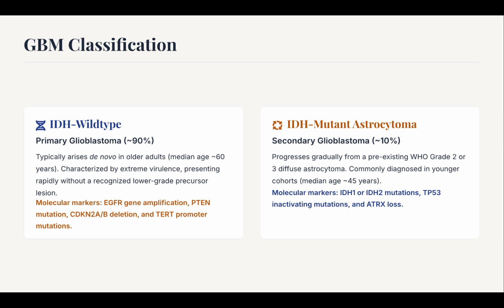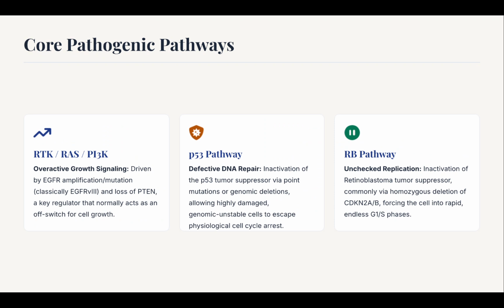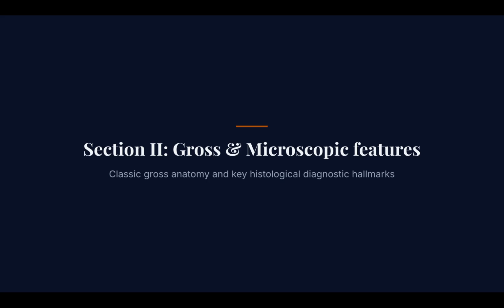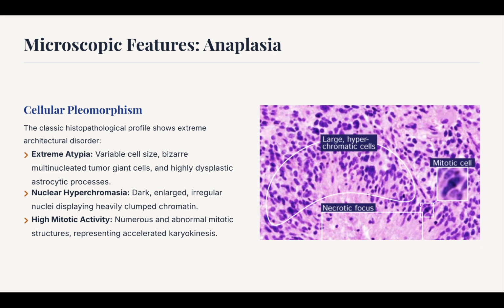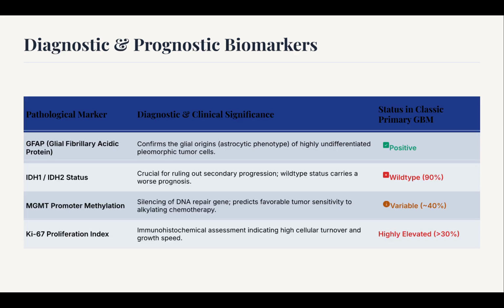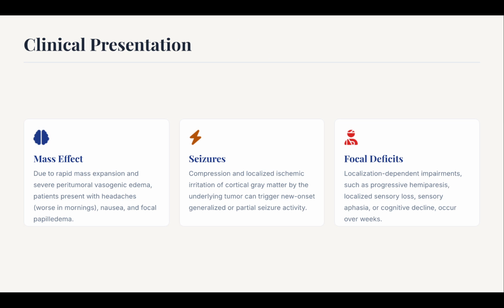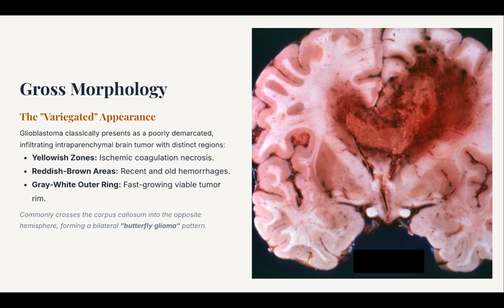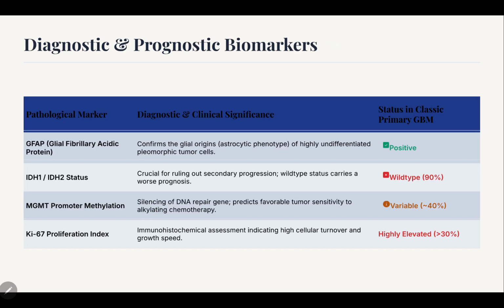5 July 2026